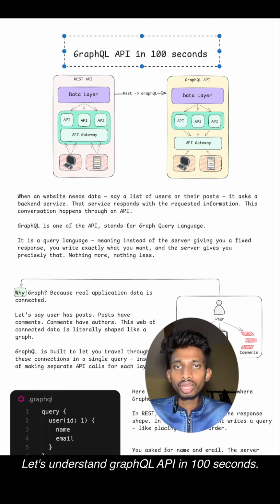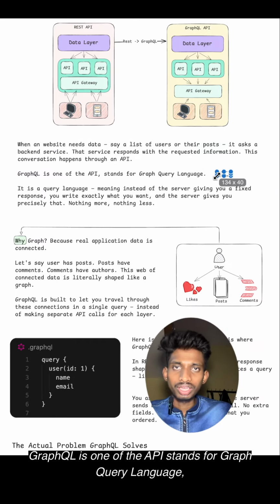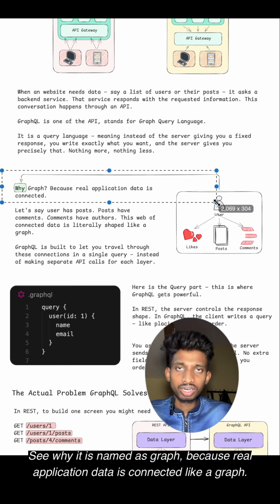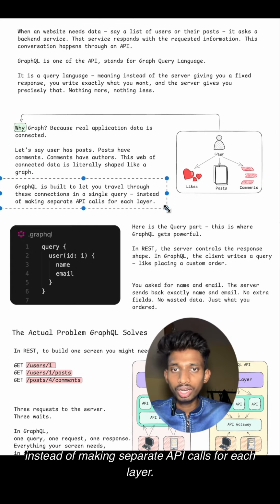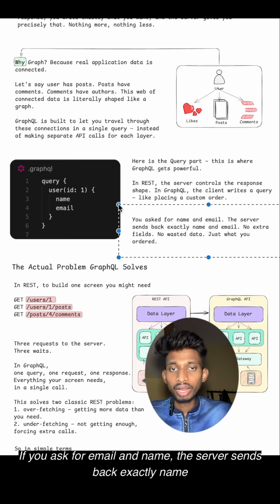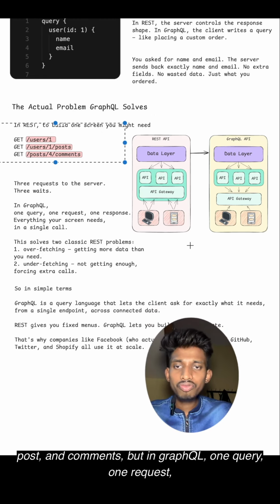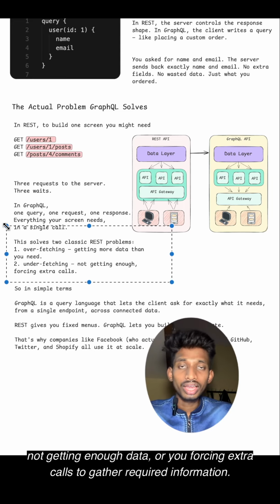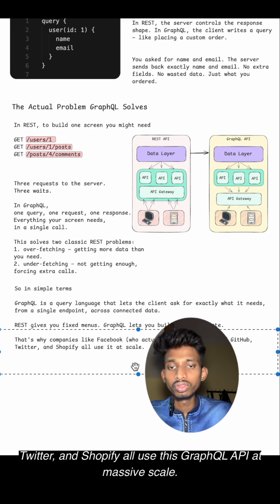GraphQL API in 100 seconds